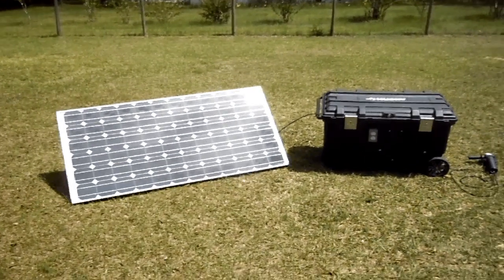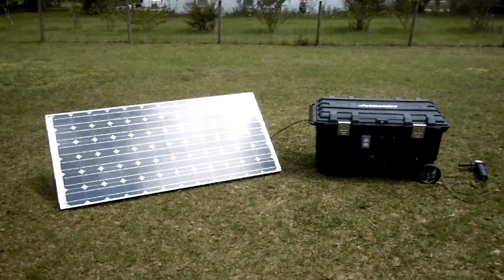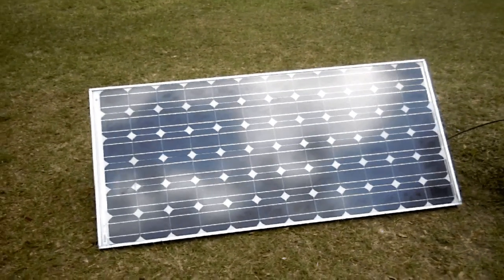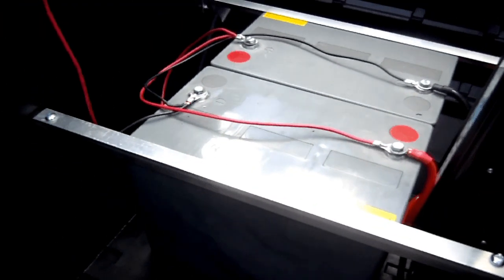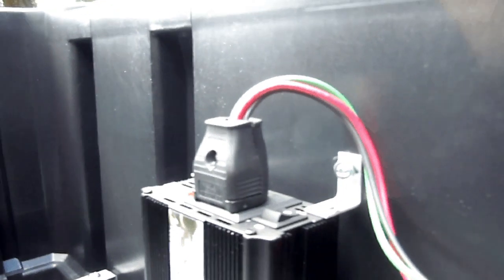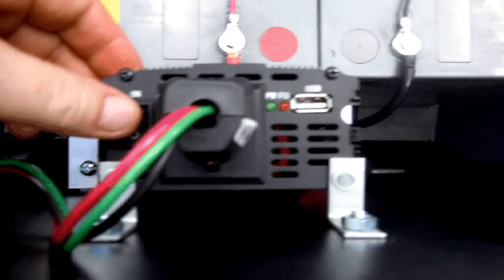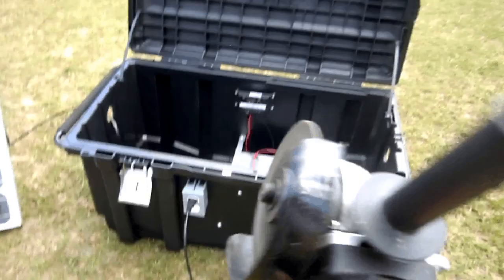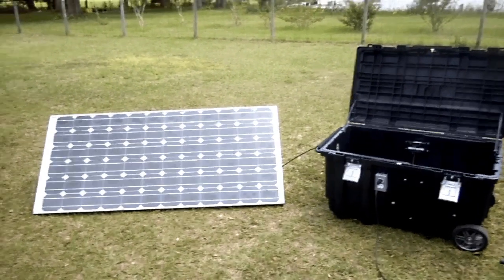DIY Portable Solar Generator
In this video I feature a solar generator I built using a combination of new, reconditioned and used parts that are ISO 9001 and/or CE certified.

This solar generator can be used as an emergency power source or daily to power devices or appliances, like myself, as I power my home office which in turn, saves money on electric bills.

Here is the list of parts you'll need to build this portable solar generator:

+ 160 Watt Solar Panel (New $172.99)

+ 30A Charge Controller (New $14.99)

+ 2,000 Watt Power Inverter (New $89.99)

+ 75AH Battery (New $182.25)

+ 50 Gallon Battery Box (New $75.07 )

+ Hardware Parts, Wiring, Ring Connectors (New $35.00)
Lowes, Home Depot, Ace Hardware, Advanced Auto Parts

Total approximate cost of parts above $800.00

WARNING! PROCEED WITH EXTREME CAUTION!

If you plan on building this solar generator yourself, you should know solar generators, solar panels, batteries and power inverters pose a risk of electric shock. Do not connect or disconnect wires, terminals or plugs while the unit is under load current.

Steps to Build a Solar Generator:

1. Secure batteries in housing (contractor chest)
2. Build wiring harness (positive/negative wires to ring connectors)
3. Secure charge controller
4. Connect charge controller to batteries
5. Secure power inverter
5. Connect inverter to batteries
6. Secure AC outlets
7. Connect AC outlets to power inverter
8. Connect solar panel(s) to charge controller
9. Start using your generator & Give the glory to God!

The plan is to connect the solar panel to the charge controller (if needed, if not then connect solar panel directly to battery), and in turn the charge controller to the battery onto which is connected the power inverter which powers your devices.

Help Further The Kingdom Of God & Advance The Gospel Of The Risen Savior, Jesus:

► 1PAYMJrpPXrLpQf6oAWAzjXBJQqrSzBHgF

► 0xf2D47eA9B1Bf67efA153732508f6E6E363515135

► LKs3KZSfiyfado2XfTejZFt1EmScosagvX